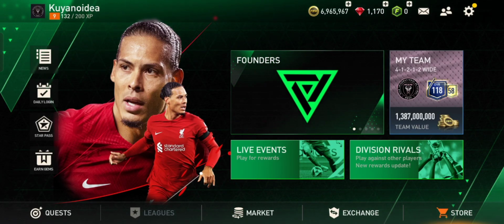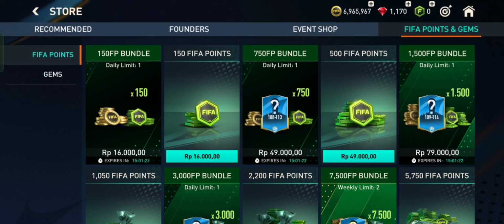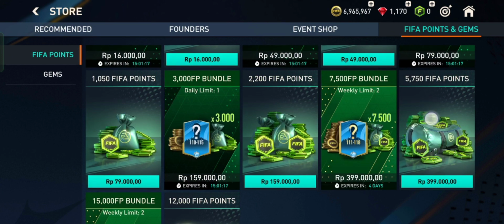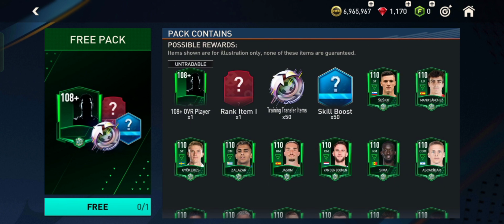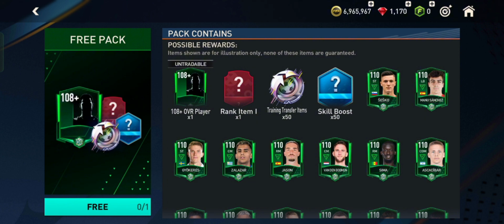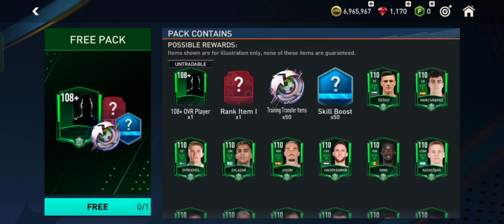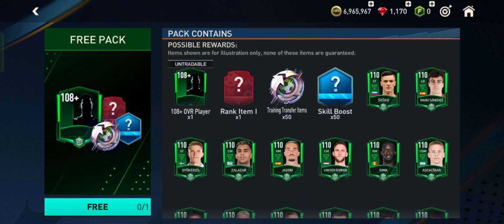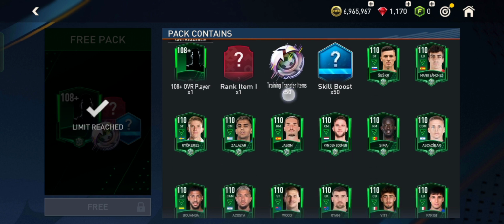The Founders Free Pack! How to Get the Items and Players for Free in Store FIFA Mobile?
Here is how to get the items and players for free in store FIFA Mobile.